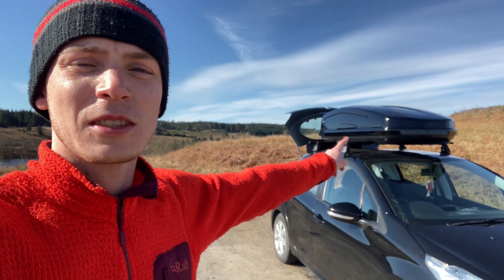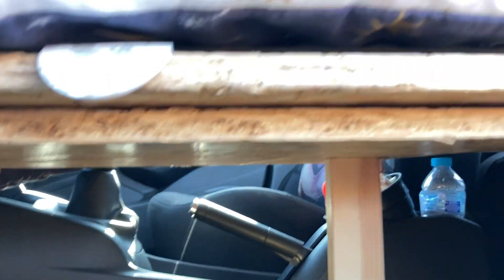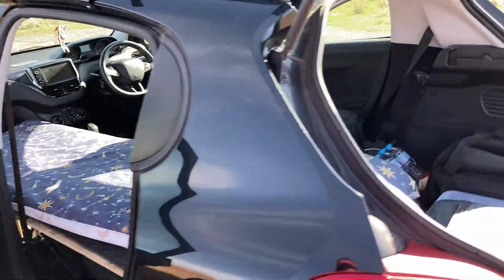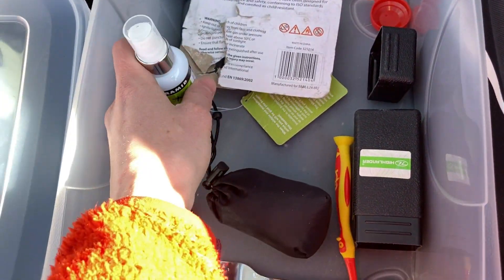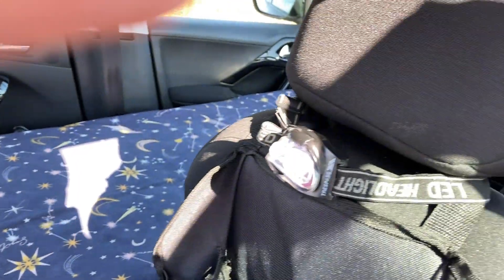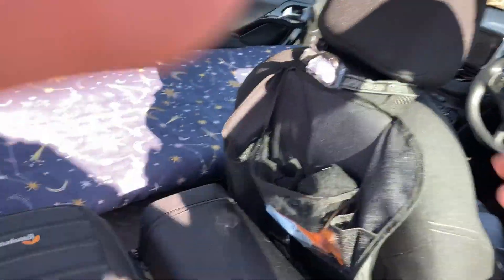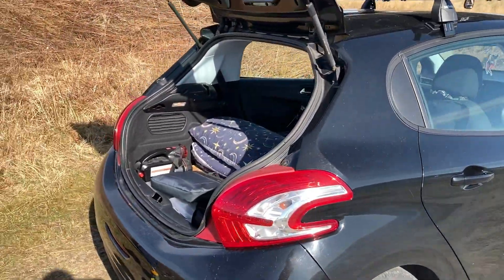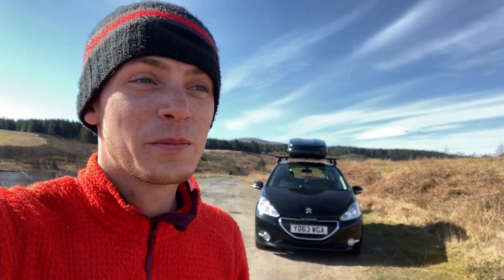My Car Camping Setup! | Perfect For Stargazing